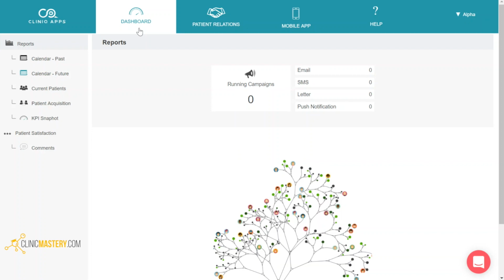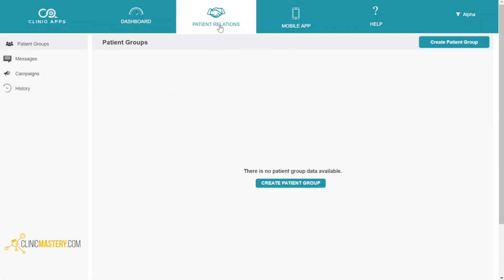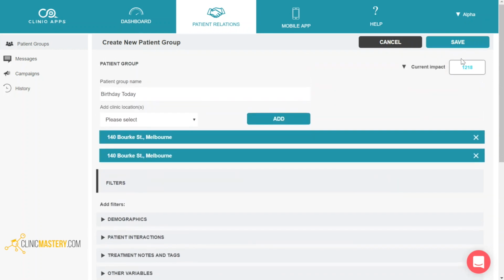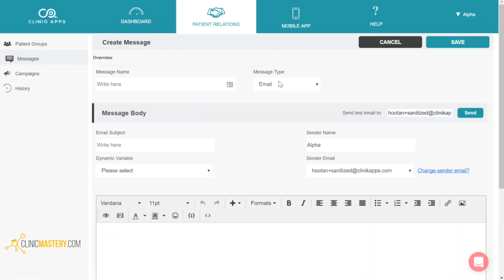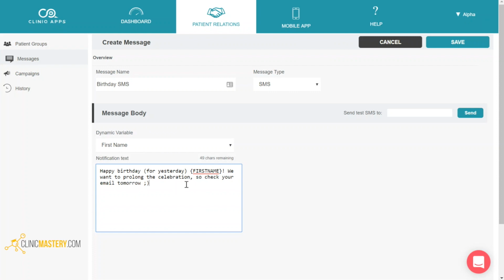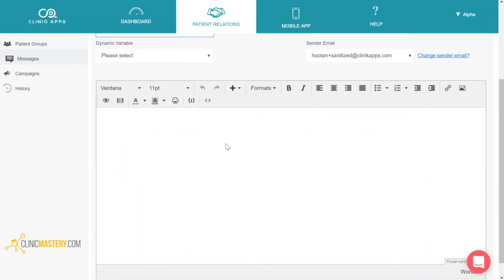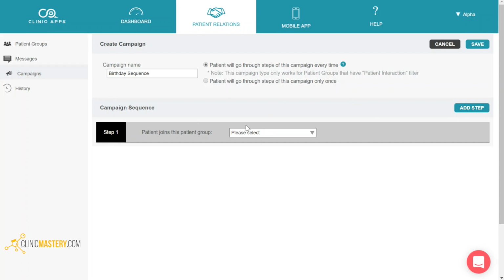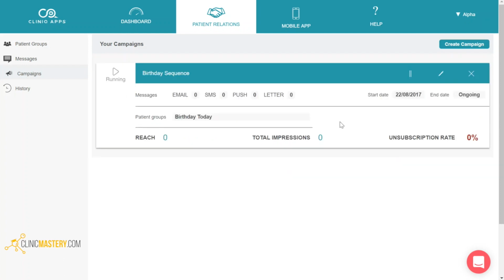Cliniq Apps Video 1 of 3 (Birthday Sequence)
Who is Clinic Mastery?

We’re on a mission to put care back into healthcare by making every patient feel like royalty. Amazing treatment experiences aren’t negotiable, they’re imperative for healing. That’s why we support health professionals by delivering done-for-you clinic mastery systems that transform client experiences and create thriving businesses.

Based on a Telstra Award Winning Health Practice, Clinic Mastery provided the blueprint for becoming Master of your Health Business by;

1. Creating the structure for the clinic so that you can move and adapt to the changing landscape of healthcare based on the experience of the client not the experience of a practitioner!

2. Make sure your team are effectively trained and supported

3. Create the best experience for your clients so they return and feel better,

4. Do it in a way that made financial sense so we could continue to make an impact for the long term.

Clinic Mastery delivers a Business Academy where we show you exactly how to do this in your health business, with done-for-you systems and guidance to implement the key steps in your clinic over a four month journey.

to find out more, and join the community of health professionals committed to creating great client experiences!

Also, if you are the owner of a clinic, we’d love to hear from you to find out what you need in your health business to allow you to enjoy what you love doing and master your clinic.